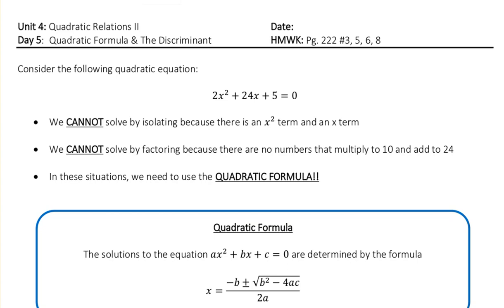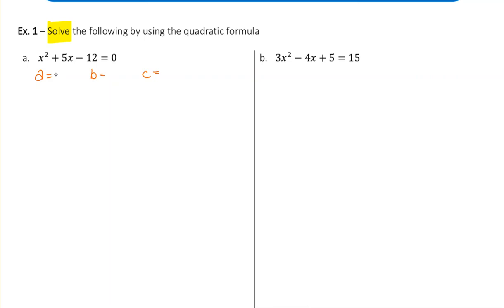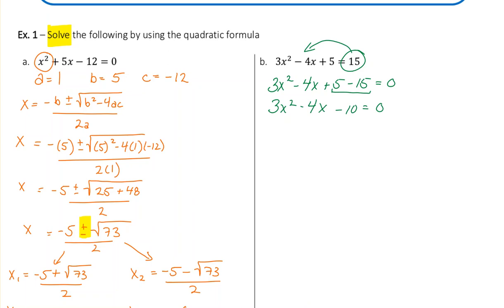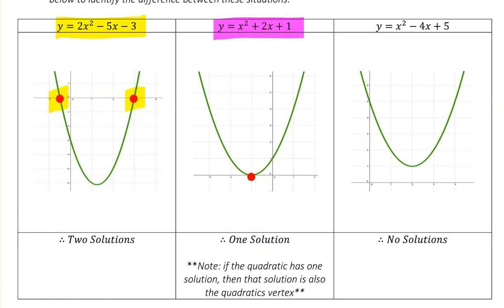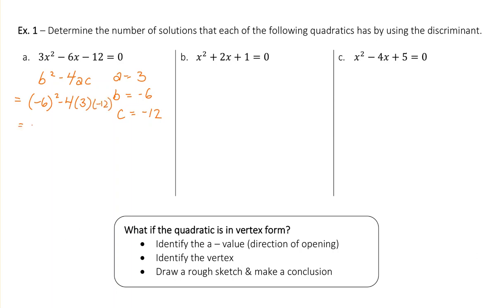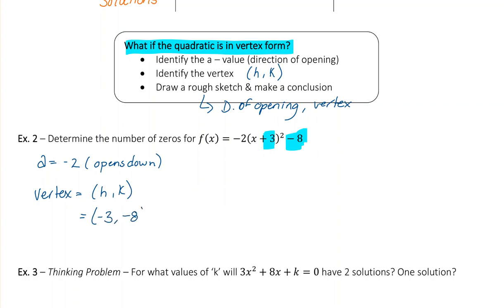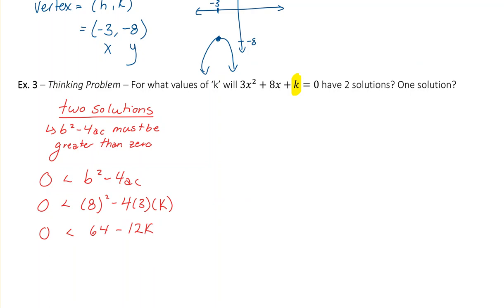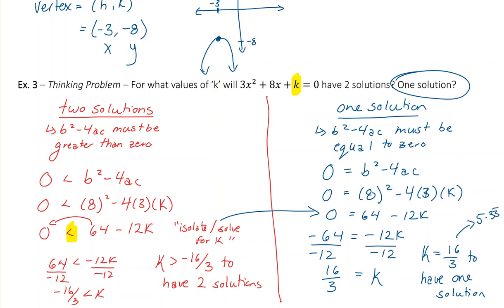Unit 4 Day 5 Quadratic Formula and the Discriminant